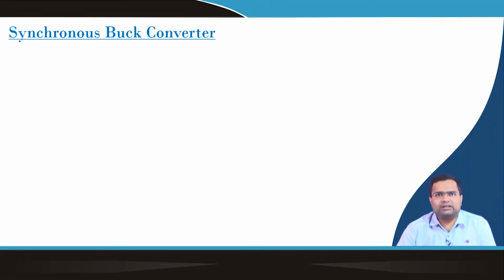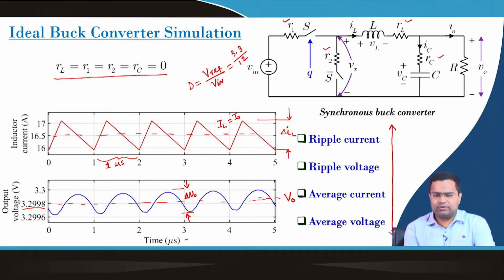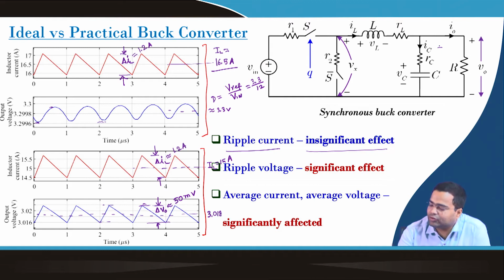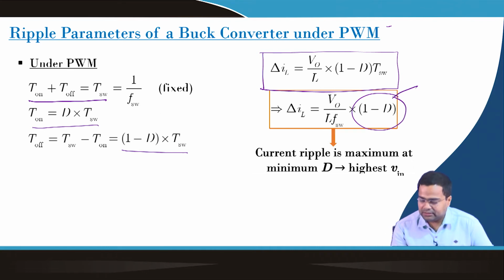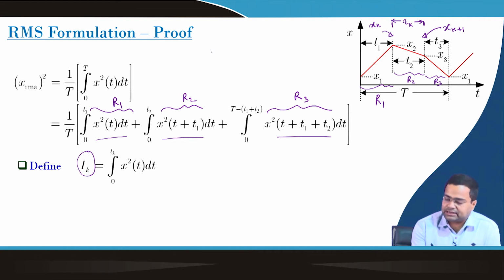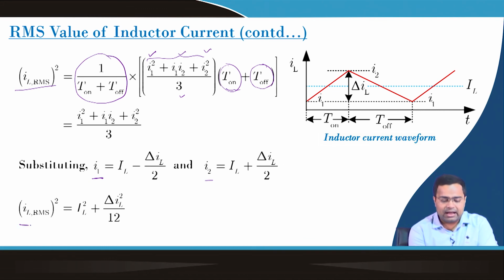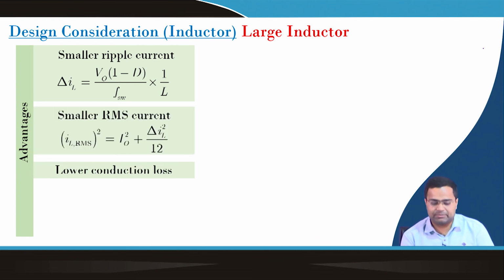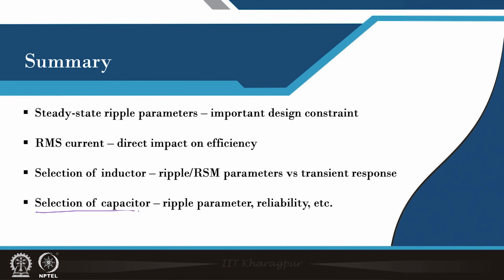Lecture 07: Power Stage Design of Basic SMPCs: Summary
1. Steady-state ripple parameters.
2. Derivation of RMS quantities.
3. Selection of inductor.
4. Selection of capacitor.
5. Simulation case studies.